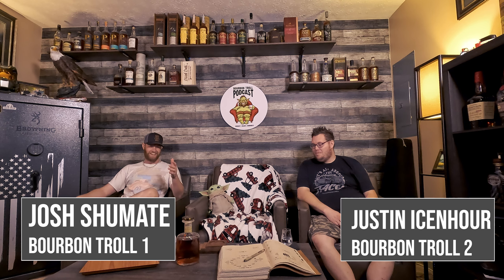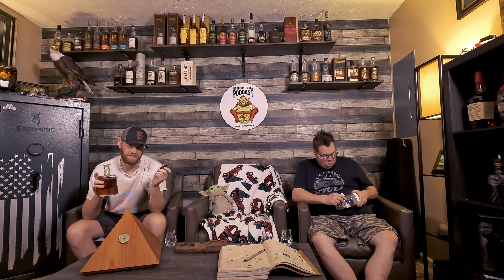Frank August - Case Study 01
WELCOME BACK,

Today we dive in to FRANK AUGUST - CASE STUDY 01 and let you guys know what we think.